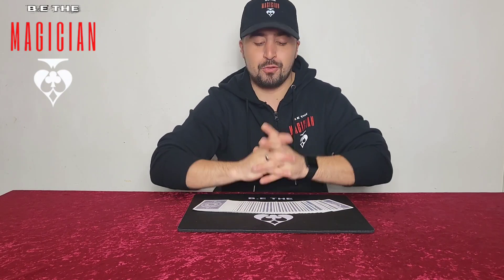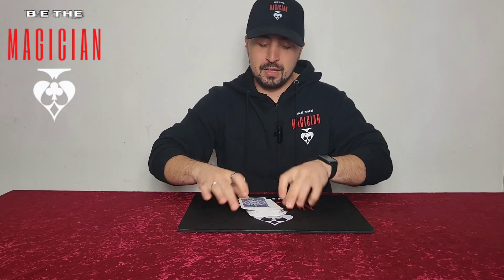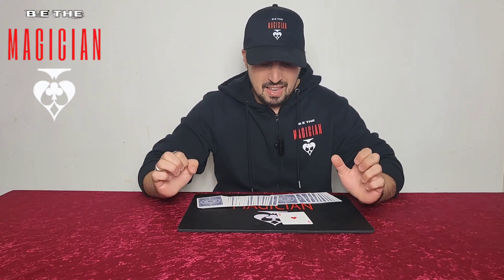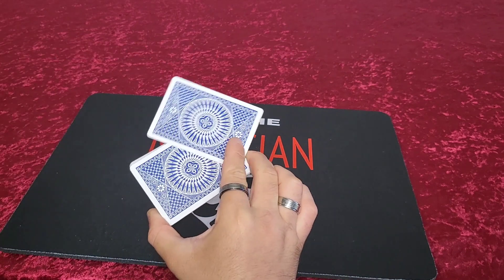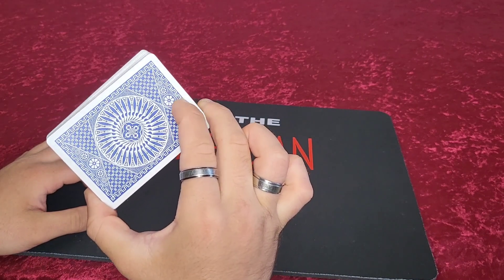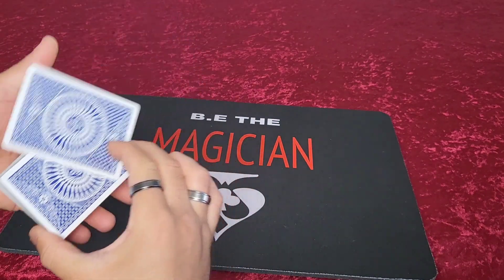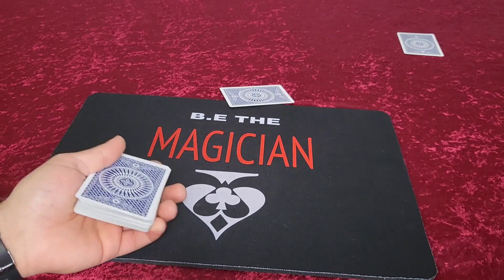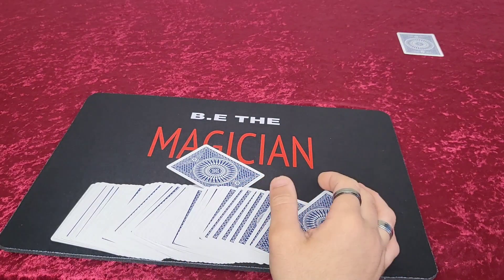THE B.E SPREAD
The B.E SPREAD is my own creation. I came up with this a few years ago and I love it. I haven't shared this trick with nonone and I'm sharing it with you guys today.

It's not the easiest move to learn but if you practice it I'm sure you will master it.

so grab your pack of cards and let's get learning